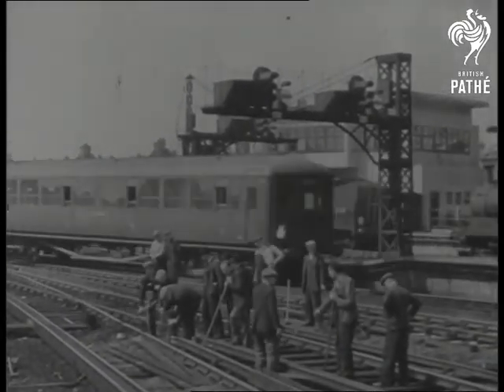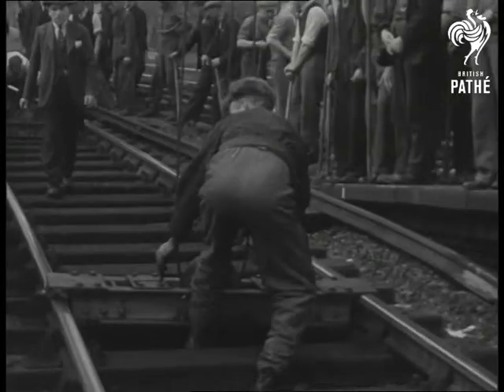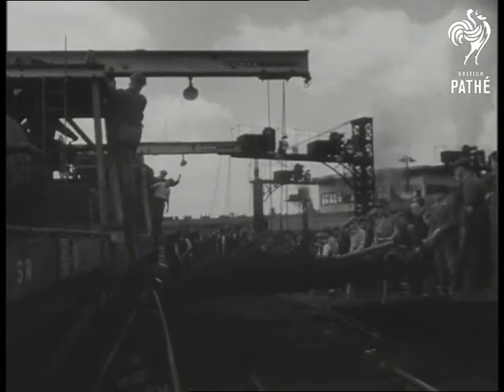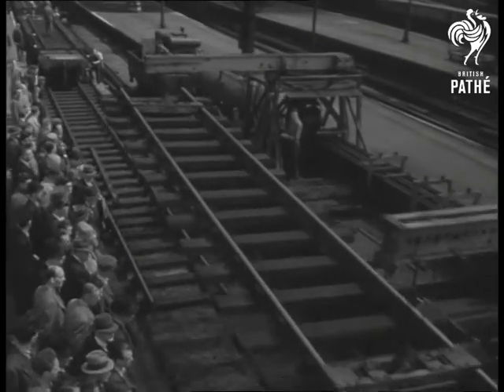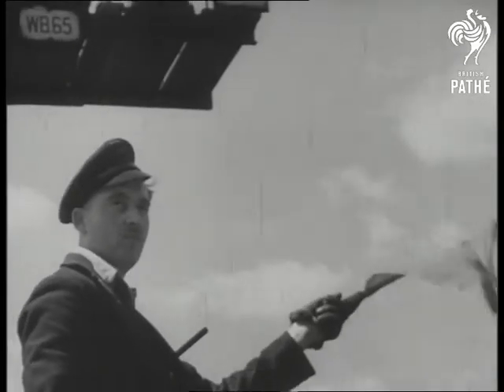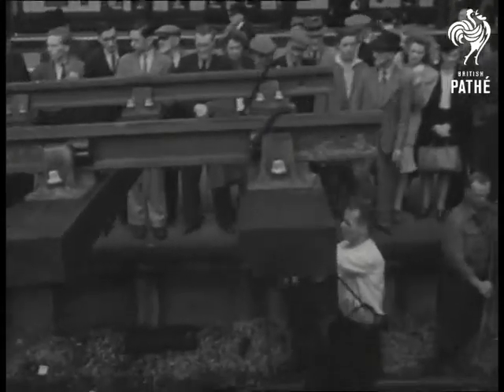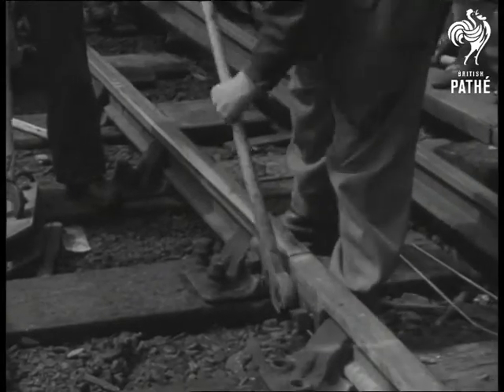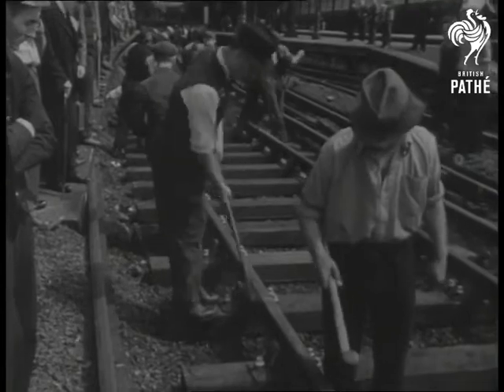Railway Track Laying (1948)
Waterloo Station, London.

Railway workers lay preassembled units of track to minimise disruption for rail passengers.

L/S of men working on track, a train passes in background.  M/S of men lowering track into position.  L/S of section of track being lowered to ground.  M/S of crowd of onlookers. M/S of man lowering crane. L/S of completed section being raised and being moved towards position. C/U of man giving clear signal.  More shots of completed sections of track being lowered into position.  C/U of man tightening bolts.  Various shots of man hammering rivet home.  General shot of men working on sections of track.
 FILM ID:1261.14